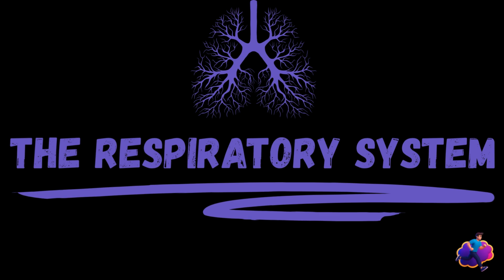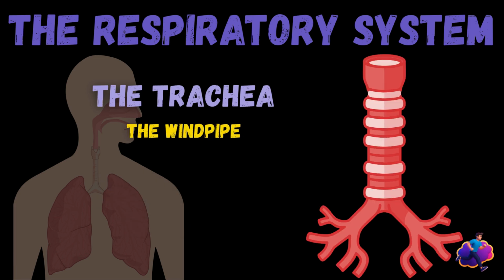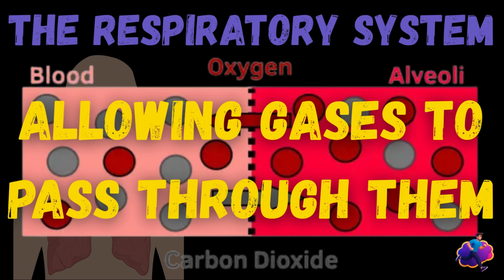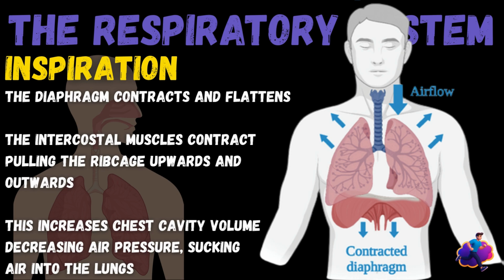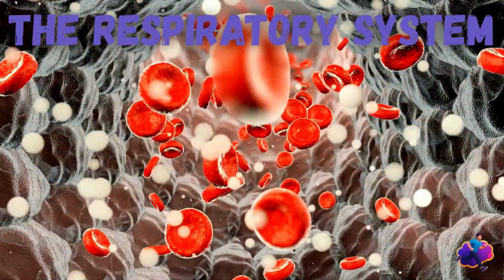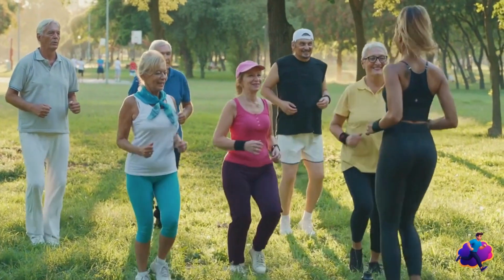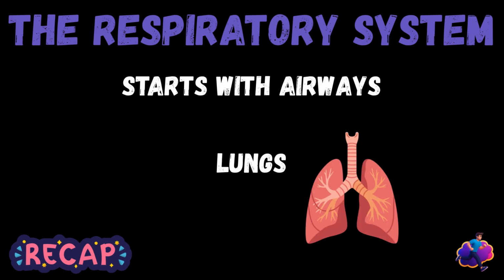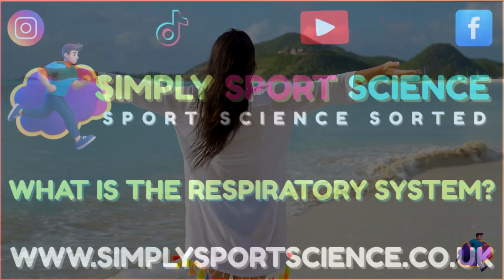The Respiratory System - Simply Sport Science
Today’s episode is part of our brand-new series where we break down key concepts related to Environmental Adaptation and Acute Responses, including:

 all explained clearly, with examples you can use in your exams, lessons, and revision. Whether you’re aiming for top grades 🎓, building your knowledge for university 🏫, or just love learning how the body and mind work in sport 🏃‍♀️💪, this channel is here for YOU.

🔍 What you’ll learn in this video:

A clear explanation of today’s Sport Science keyword ✅